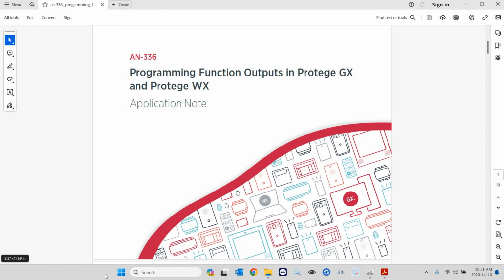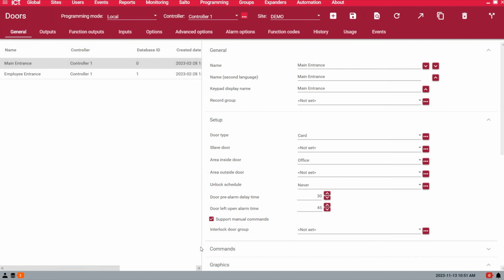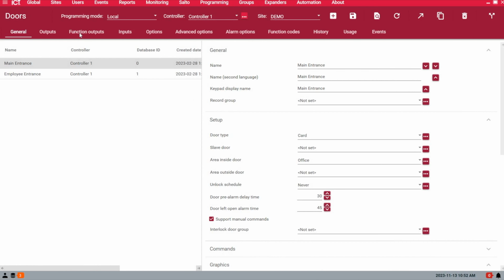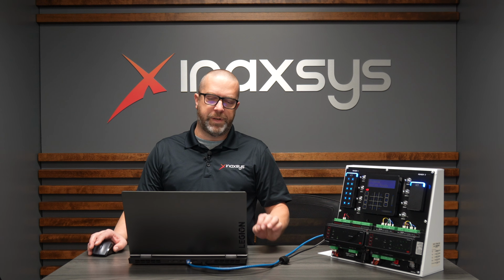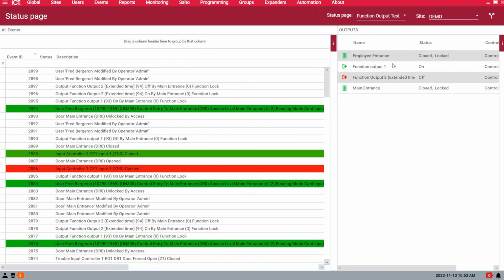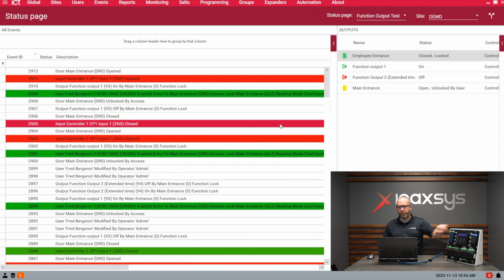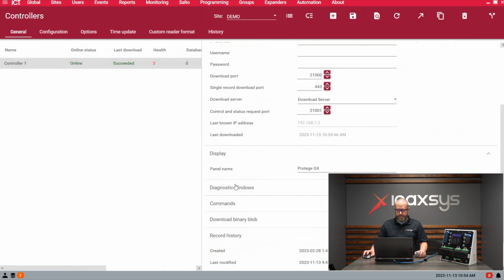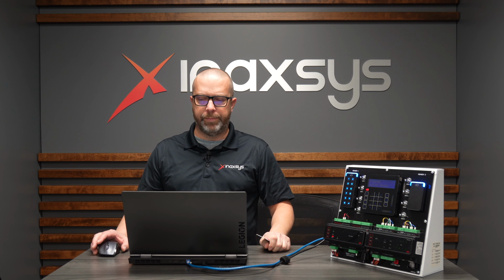How to Program Function Outputs in ICT Protege GX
Join Frederic L. Bergeron, Director of Technical Support at Inaxsys, as he navigates the programming intricacies of function outputs in ICT Protege GX. Inaxsys, the official distribution hub for ICT access control systems in Canada, presents a straightforward tutorial to streamline your programming experience.